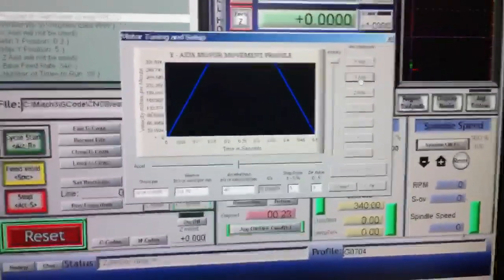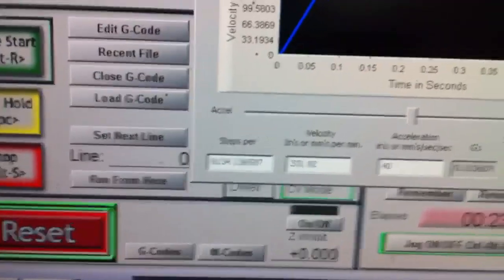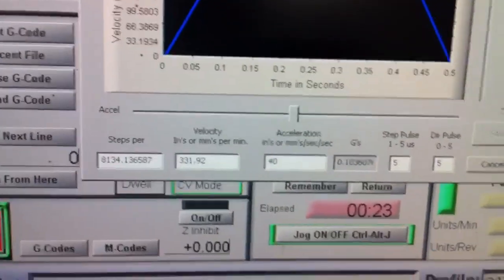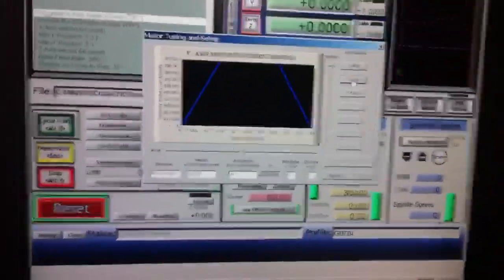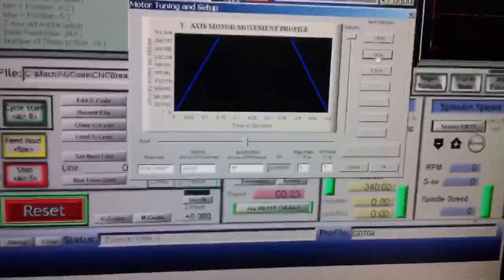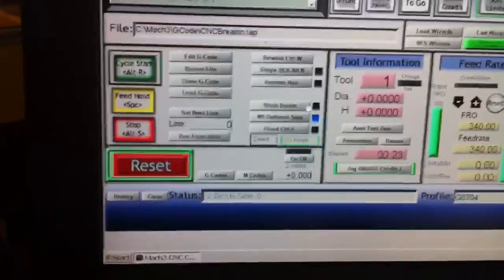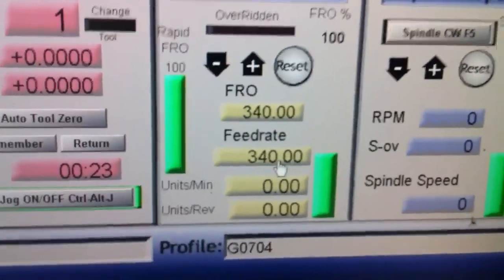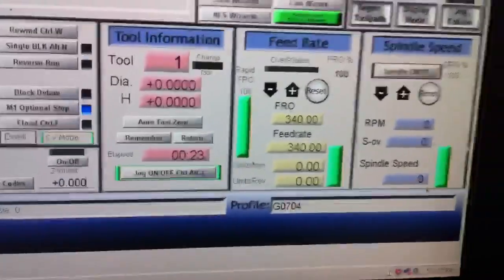G0704 @ 331ipm in Y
This was a test after setting up the gibs as instructed by B-Rad or BAMCNC on the zone. I was losing steps before. As you will see I am not at this speed. Besides testing I will never have this mill going this fast. Velocity was 331 and Accel was 40. I could have gone faster but I would have to change my kernel speed. Maybe later. I could only get about 120ipm in X. Z is next.